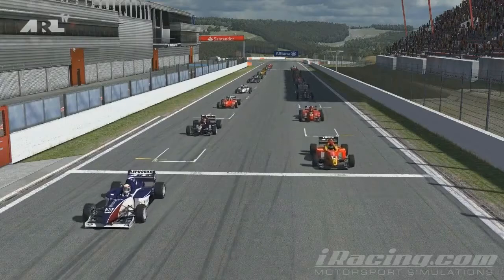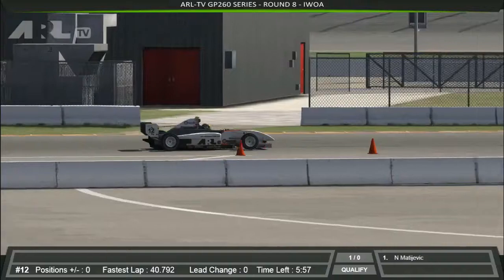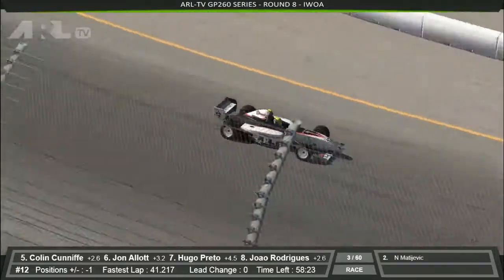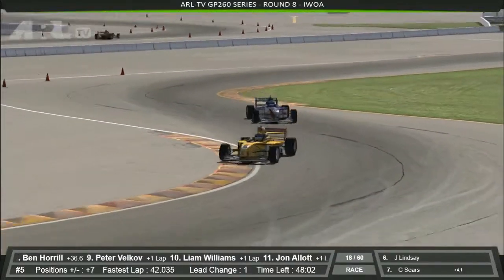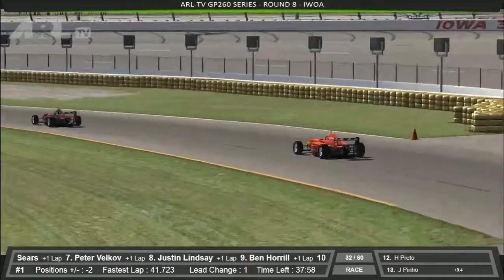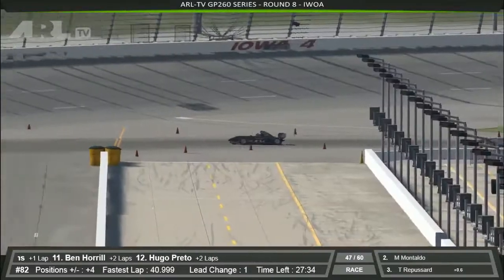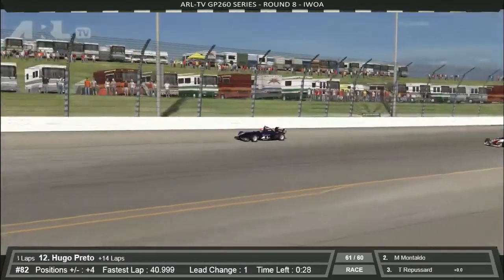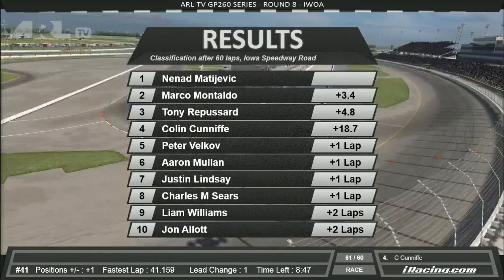ARL-TV GP260 Series - Round 6 - IOWA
Round 6 of the ARL-TV GP260 series visits the Iowa Speedway, this small technical track will put all the drivers through their paces this week.

Will Tony make it 6 wins from 6 or will someone step up to the top spot of the podium

Commentators
Alex Simpson
Darren Kirk